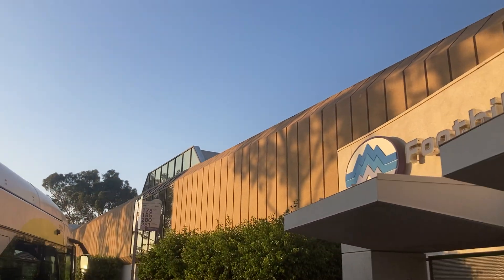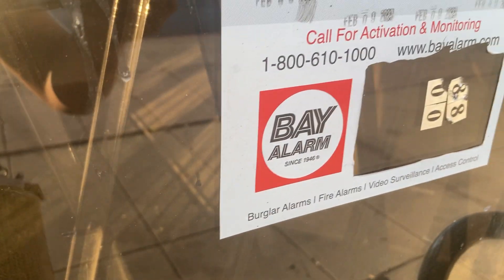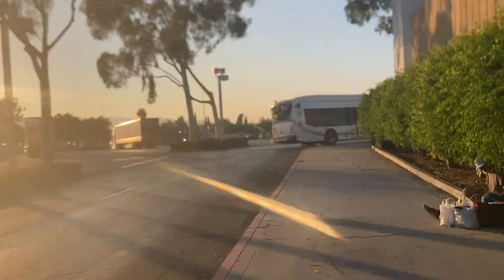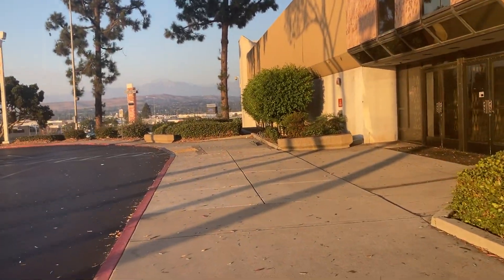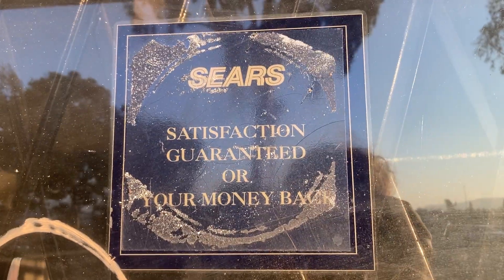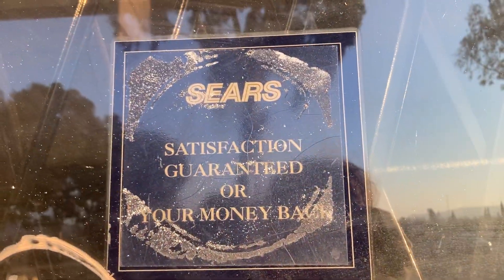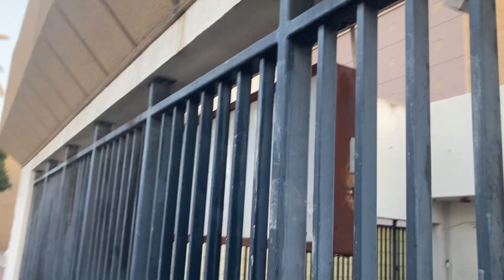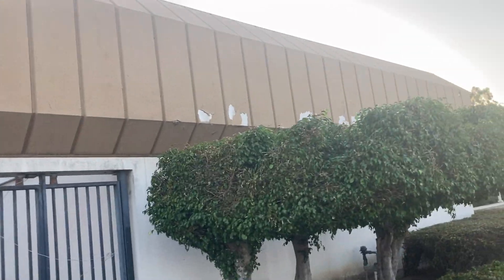Abandoned Sears at Twin Pines Mall-Hill Valley, CA (working machinary at loading docks)